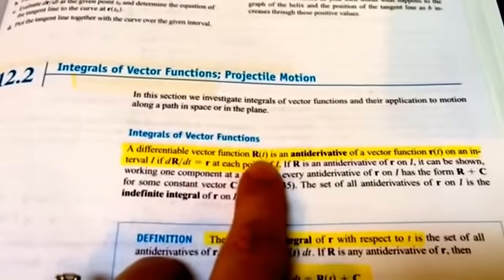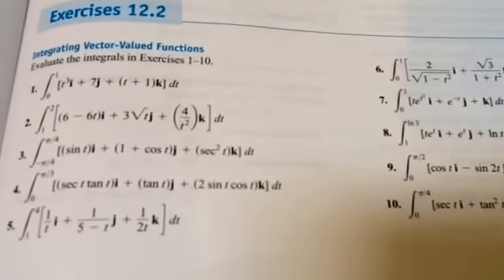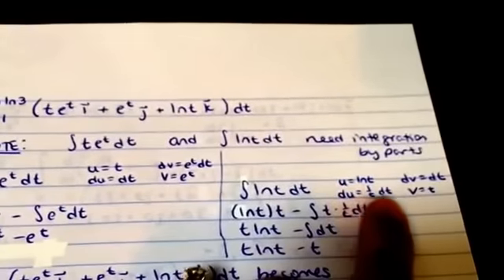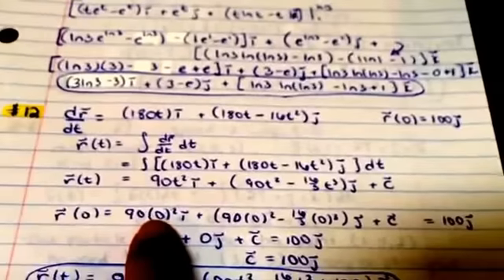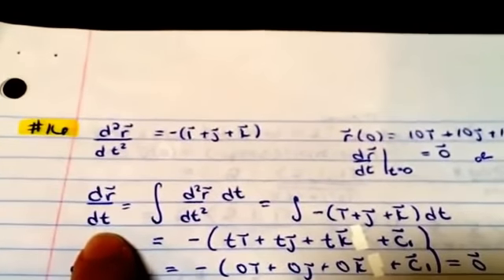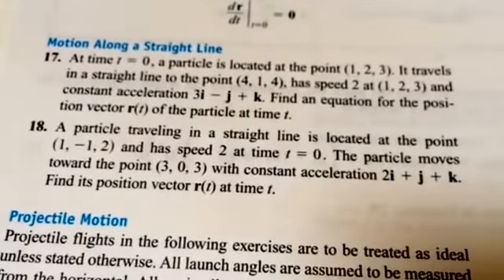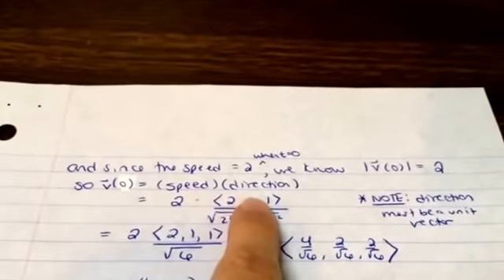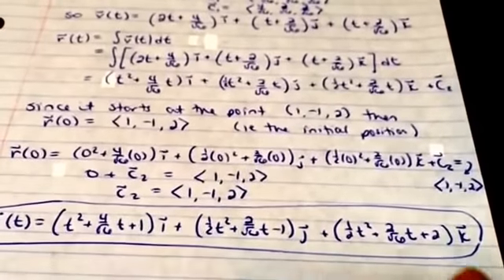12.2 Video for Cal C